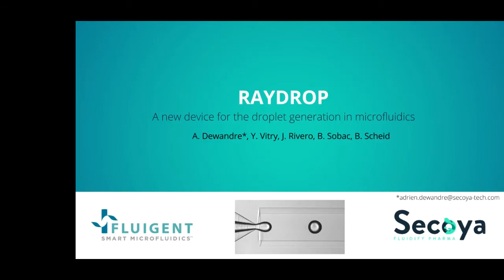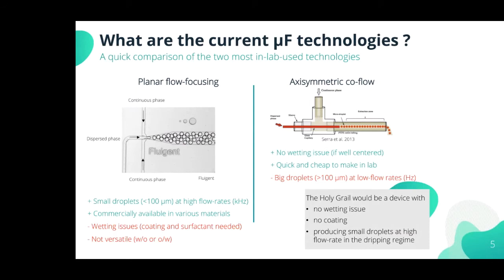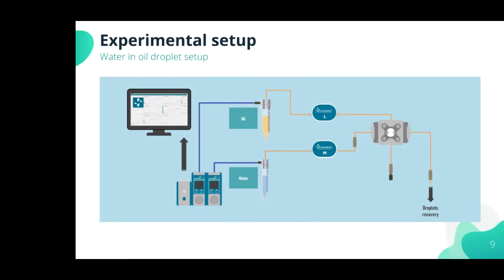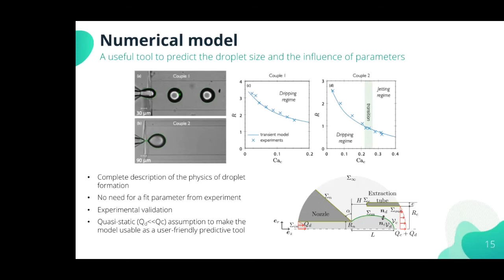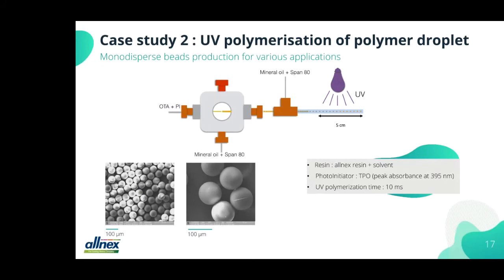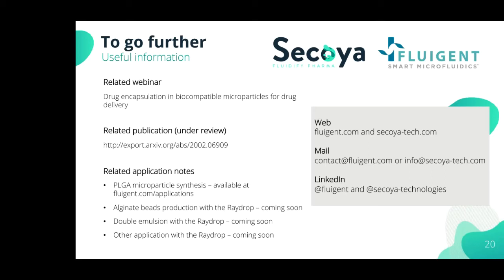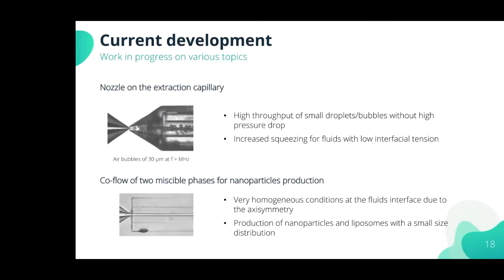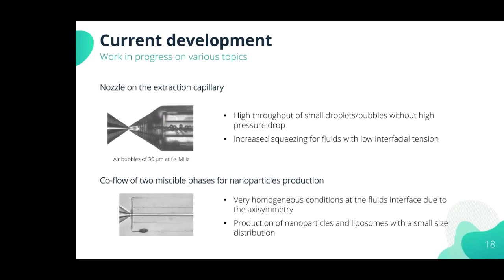WEBINAR - Raydrop, a universal droplet generator based on a non embedded co flow focusing - Fluigent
Raydrop, a universal droplet generator based on a non-embedded co-flow-focusing

Overview
Most commercial microfluidic droplet generators rely on the planar flow-focusing configuration implemented in polymer or glass chips. The planar geometry, however, suffers from many limitations and drawbacks, such as the need of specific coatings or the use of dedicated surfactants, depending on the fluids in play. On the contrary, and thanks to their axisymmetric geometry, glass capillary-based droplet generators are a priori not fluid-dependent. Nevertheless, they have never reached the market because their assembly requires art-dependent and not scalable fabrication techniques. Here we present a new device, called Raydrop, based on the alignment of two capillaries immersed in a pressurized chamber containing the continuous phase. The dispersed phase exits one of the capillaries through a 3D-printed nozzle, placed in front of the extraction capillary for collecting the droplets. This non-embedded implementation of an axisymmetric flow-focusing is referred to co-flow-focusing.

In the context of a growing demand of controlled droplets in many areas, discover the Raydrop that emerges as a very robust and versatile solution easily implementable in laboratories with little experience and facilities in microfluidics.

What you will learn
Introduction to droplet-based microfluidics
Current method & technologies present on the market droplet & emulsion production
Understand the advantages & challenges of droplet-based microfluidics
Discover a new method for droplet and emulsion production

People working on droplet and emulsion formation
Researcher in droplet-based microfluidics
Researcher on capillary based droplet generator

Speakers:
Adrien Dewandre, Technology Lead, Secoya Technologies
Adam Meziane, Product manager, Fluigent
Benoit Scheid, Professor, Université libre de Bruxelles